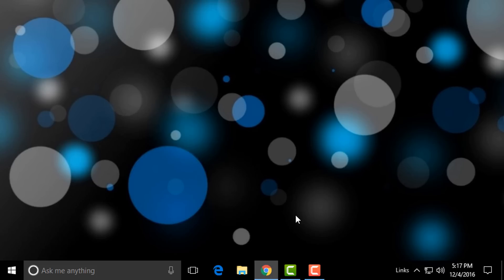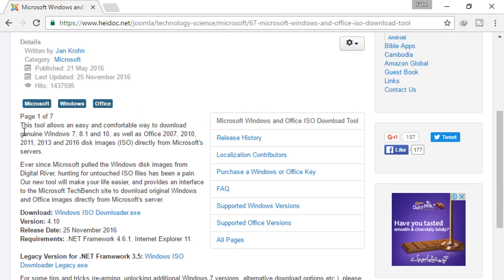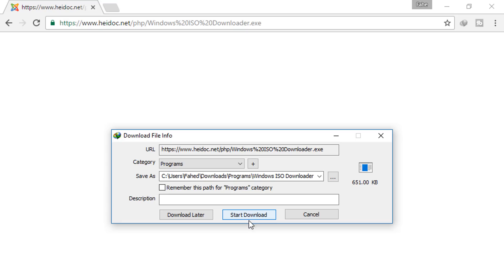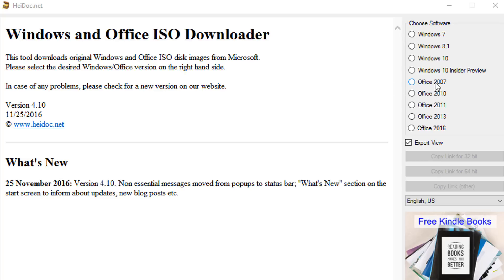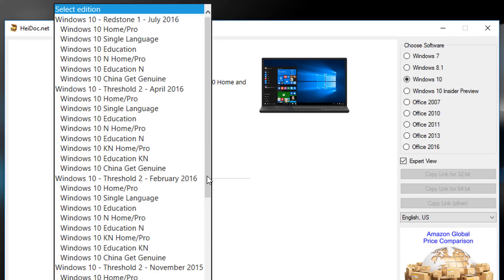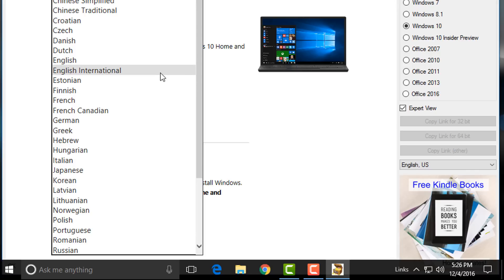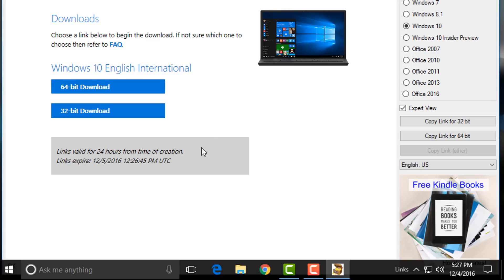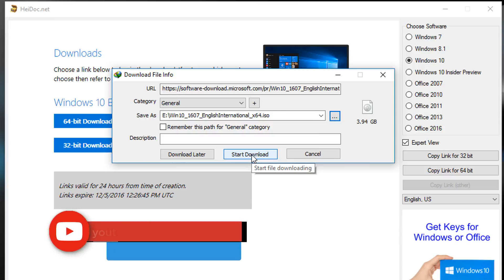Download Windows 8 / 10 / 11 & MS Office Free from Microsoft without Product key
How to Download Windows 8 / 10 / 11 & MS Office from Microsoft without Product key.
Recommend WPS Office-Best FREE alternative to Microsoft Office, Download for Win & Mac & Mobile.
 How To Get Direct Download Links Of Latest build iso Files Of any Windows From Microsoft Free And Easy Way and legal Official.

This tutorial addresses the following issues:
how to download windows 10 for free full version
how to download windows 11 for free full version
how to download ms office 2022 full version free for windows 11
how to download ms office 2007 full version free
how to download ms office 2023
how to download ms office 2024